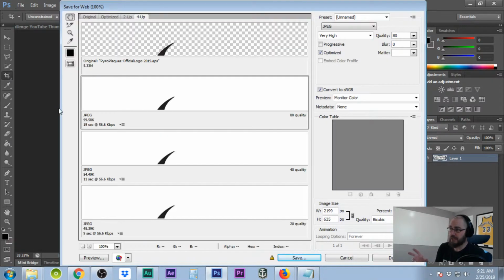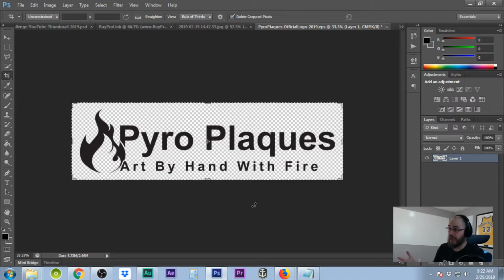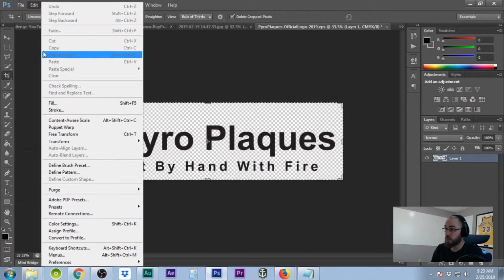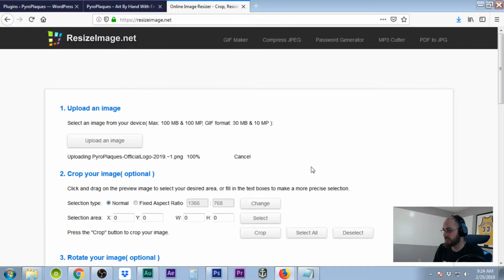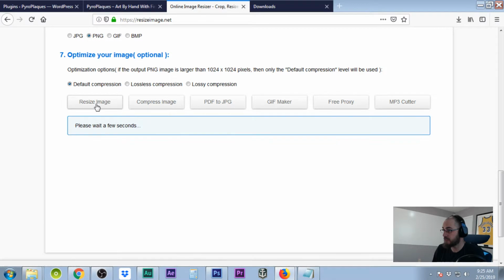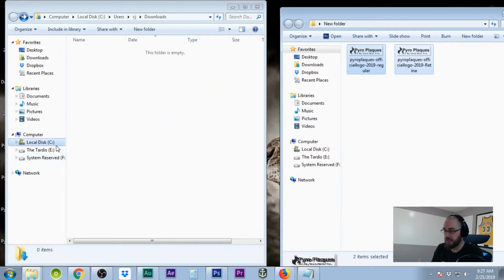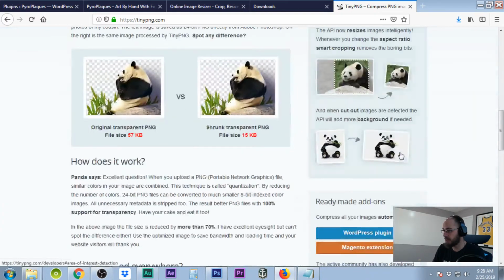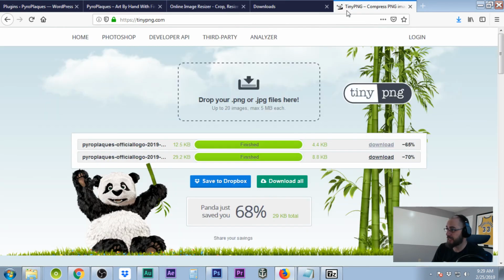Resize & Optimize Images With Photoshop & Free Online Resources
In this video, I'm going to teach you how to resize and optimize your images for mobile & web with Photoshop.

I'm also going to walk you through 2 amazing free resources.

The first resource, will let you do a lot of awesome stuff not just resizing your image. But, for this training we are using this just to resize our images.

How to optimize images online free?

Just drag your images into their website and they do all the work.

Get all you need to build a website and market your brand. Domains, Hosting, SSL Certificates and much more!